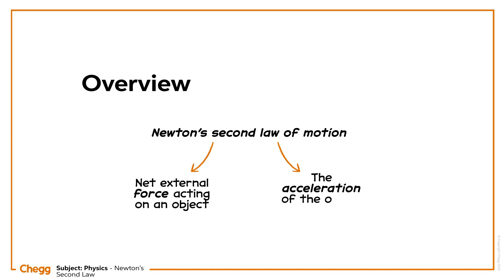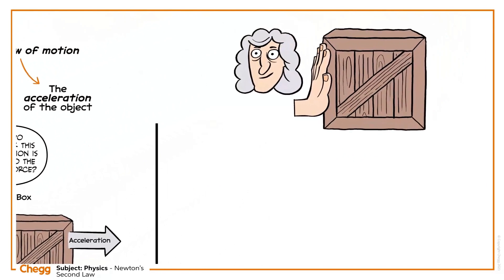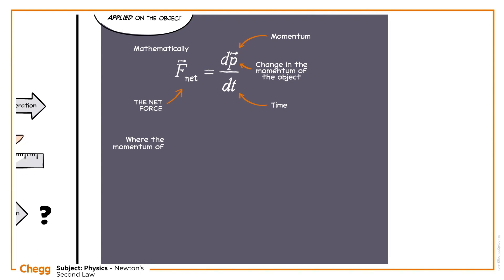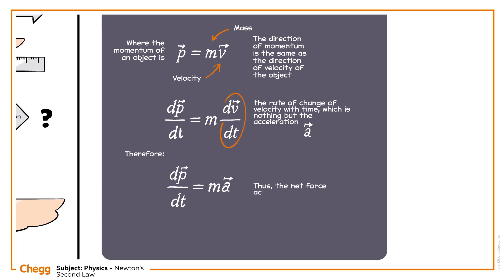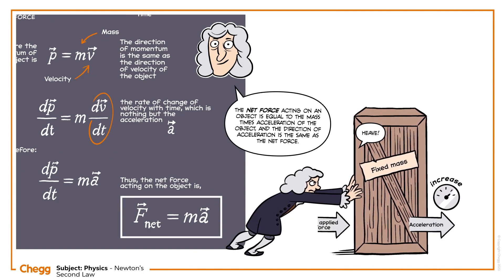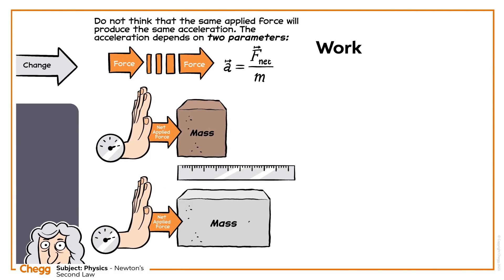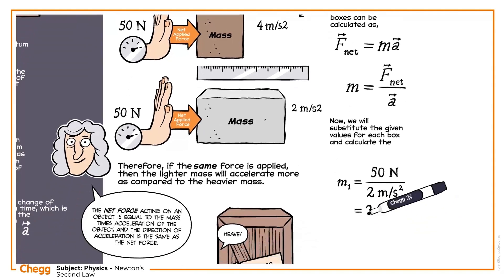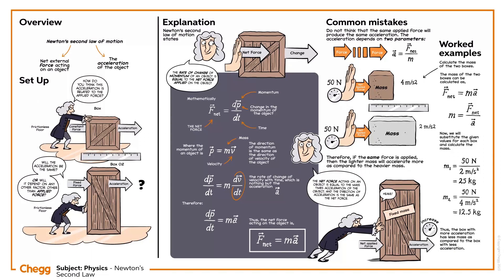What is Newton's Second Law of Motion? | Physics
Newton's Second Law of Motion explains the relationship between net external force on an object, the mass of an object, and the acceleration of an object. In this video, we'll see some real world examples of Newton's Second Law, as well as some common mistakes to avoid when calculating an object's net force, mass, or acceleration through Newton's Second Law of Motion.

00:00 Intro
00:13 Set up
00:43 Explanation
02:05 Common mistakes
02:34 Examples
03:05 Overview